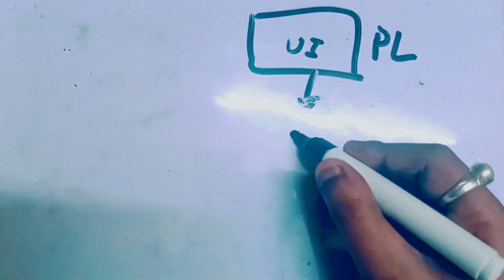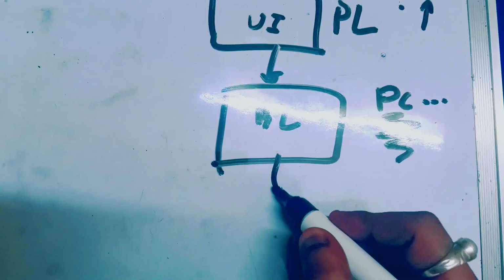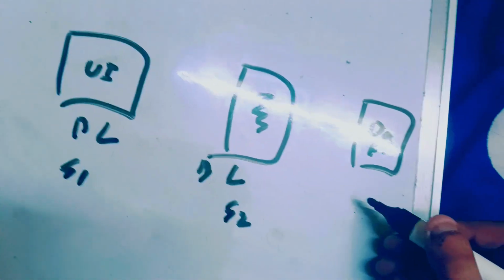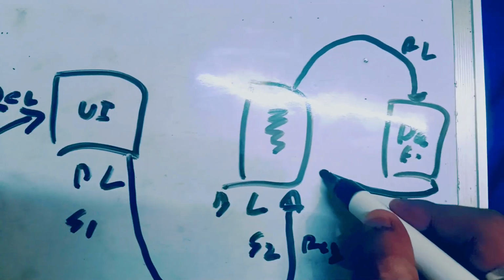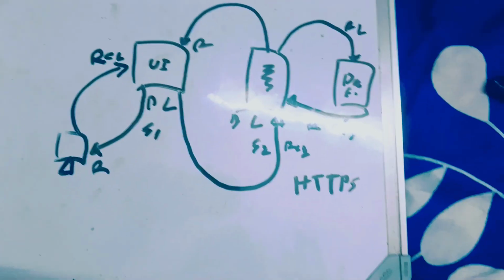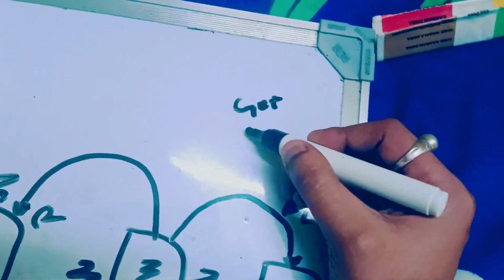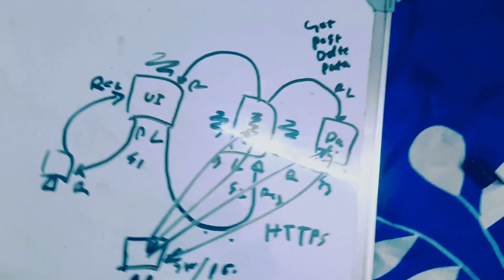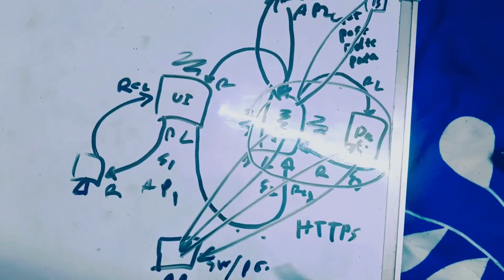API Explained in Simple Terms: Understanding the Basics of Application Programming Interfaces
What is an API, and why is it so important in today’s tech world? 🤔 In this video, we explain APIs (Application Programming Interfaces) in the simplest way possible, making it easy for beginners to understand their purpose and how they work.

What You’ll Learn:
✅ How APIs enable communication between different software applications.
✅ Real-world examples of APIs in action (e.g., Google Maps, social media integrations).
✅ Types of APIs: REST, SOAP, and GraphQL explained.
✅ How APIs drive modern software development.

Whether you're new to technology or just curious about APIs, this video will break down complex concepts into easy-to-follow explanations.